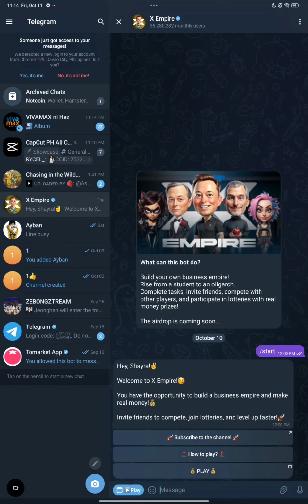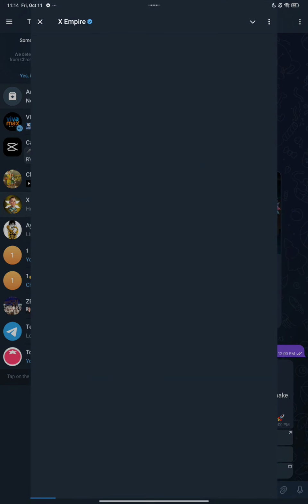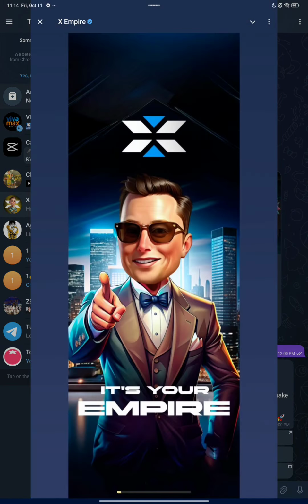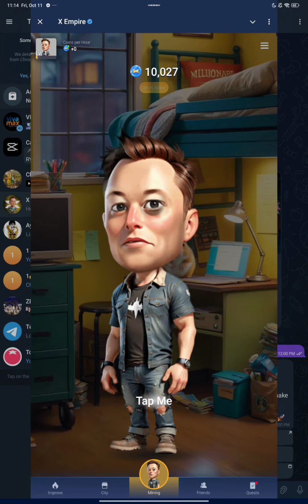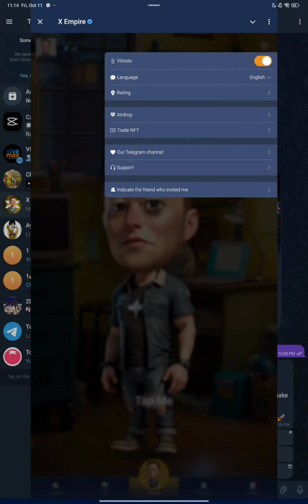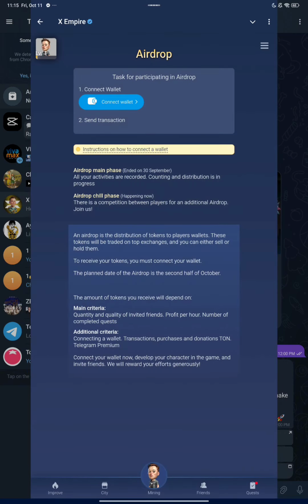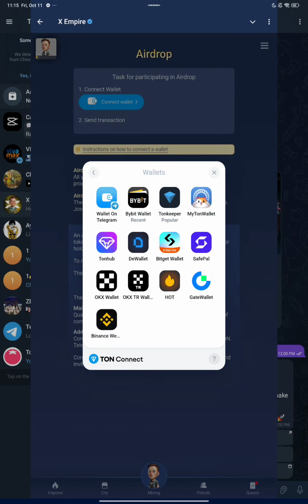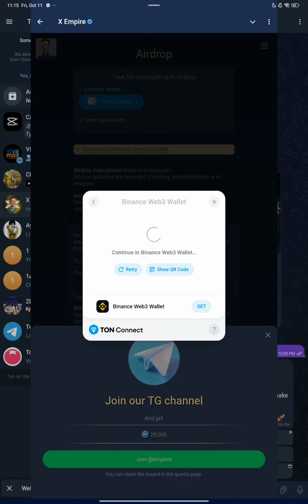HOW TO LINK X EMPIRE TO BINANCE NEW UPDATED GUIDE 2024!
Welcome to our updated 2024 guide on how to link X Empire to Binance! If you're looking to trade cryptocurrencies, manage your digital assets, or simply want to streamline your operations between X Empire and Binance, this step-by-step tutorial will guide you through the entire process. Connecting your X Empire account to Binance will give you seamless access to your crypto portfolio, advanced trading tools, and the opportunity to take advantage of Binance's low fees and robust security features.

In this video, we’ll show you how to link your X Empire account to Binance with ease, including the updated method for 2024. Whether you’re a beginner or an experienced trader, you’ll learn how to connect these platforms and start trading faster than ever before.

🚀 What You’ll Learn in This Video:
How to Link X Empire to Binance (Updated 2024): Step-by-step guide to connect your accounts.
How to Use Binance’s API for X Empire Integration: Securely link your X Empire account using Binance’s advanced features.
Benefits of Connecting X Empire to Binance: Why you should connect these platforms to maximize your crypto trading potential.
Troubleshooting Common Issues: How to resolve any issues you may face while linking X Empire to Binance.
Tips for Smooth Trading: Best practices for managing your digital assets once linked.

API Key Issues: If the connection fails, make sure the API key and secret are correctly entered, and ensure that you haven’t restricted access in Binance’s API settings (e.g., restricting IP addresses).
Error Messages: If you receive an error message, double-check that you’ve enabled the necessary permissions for your API (such as enable trading or enable withdrawal, if applicable).
Connection Delays: Occasionally, there may be slight delays in data syncing between Binance and X Empire. If this happens, wait a few minutes and try again.
🧠 Tips for Maximizing Your Trading Experience with X Empire and Binance:
Enable API Security Features: When creating your API key on Binance, you can restrict access by IP address or enable other security features for added protection.
Monitor Fees: Binance offers low trading fees, but always keep an eye on the transaction fees when transferring between platforms.
Utilize Binance’s Advanced Features: Once connected, explore Binance’s advanced trading options, including futures trading, staking, and staking rewards.
Stay Updated on X Empire: Check for updates from X Empire regarding any new features or changes to API integration.
💬 Frequently Asked Questions:
Can I link multiple X Empire accounts to one Binance account?

Yes, Binance allows you to link multiple accounts via API, but each integration will require its unique API key.
Is linking X Empire to Binance safe?

Yes! Linking via API is a standard, secure practice in the crypto space, especially if you use two-factor authentication (2FA) and follow best practices for securing your keys.
What can I do once I link X Empire to Binance?

Once connected, you can manage your Binance portfolio directly through X Empire, make transfers between platforms, and use advanced trading tools to enhance your trading strategy.
🔗 Helpful Links & Resources:
Binance API Documentation
X Empire Support
Need more help with linking your accounts or any other crypto-related questions? Drop them in the comments below, and we’ll assist you.